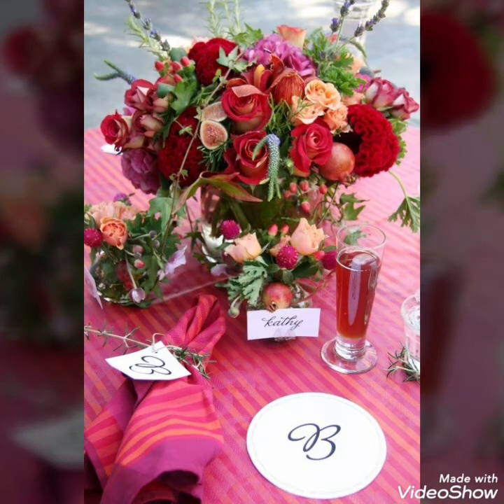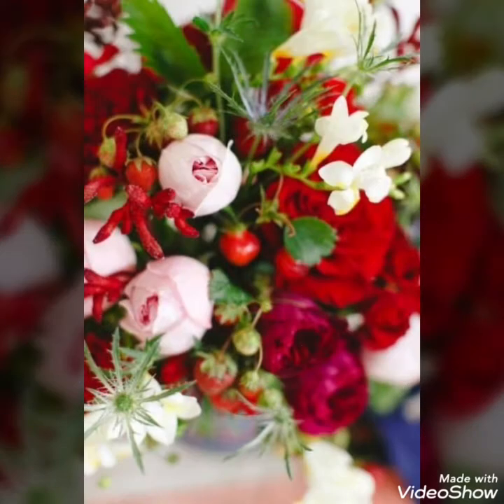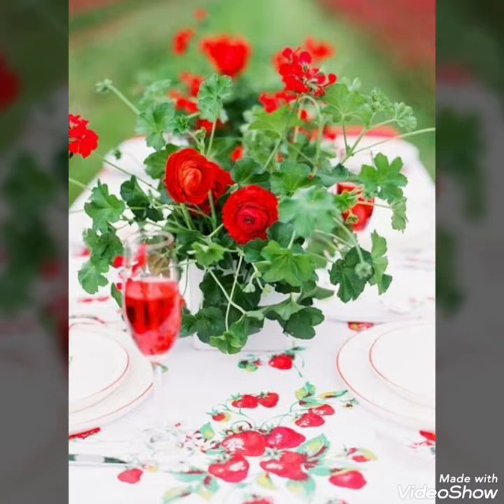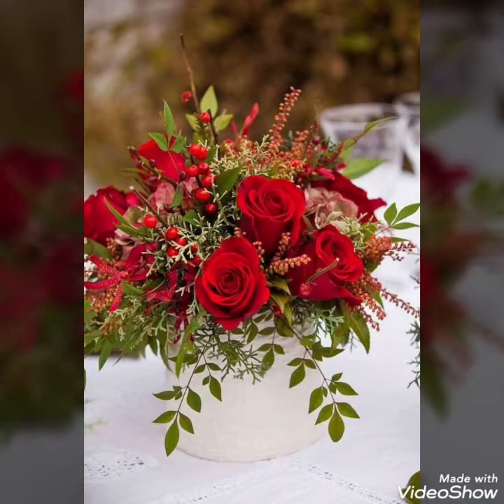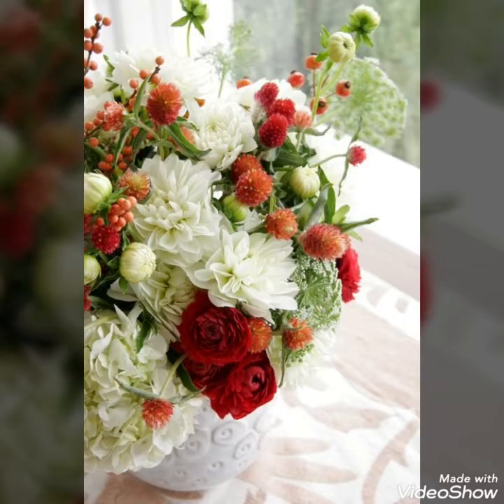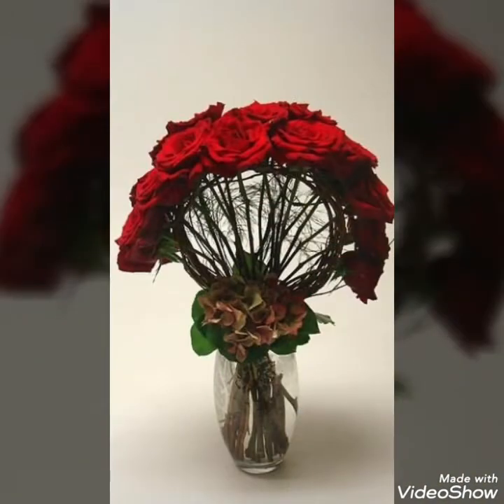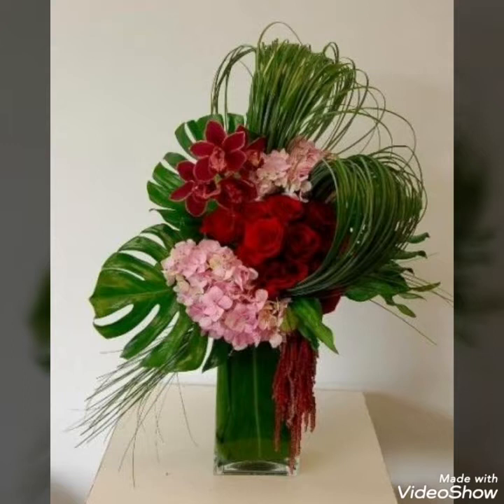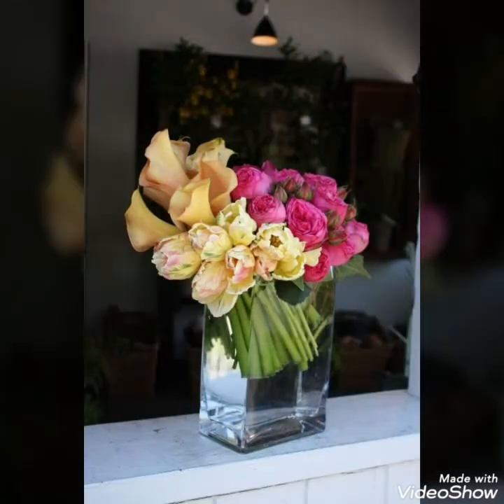50+ Valentines Day Flower Arrangements Ideas || Valentines Special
50+ Valentines Day Flower Arrangements Ideas || Valentines Special